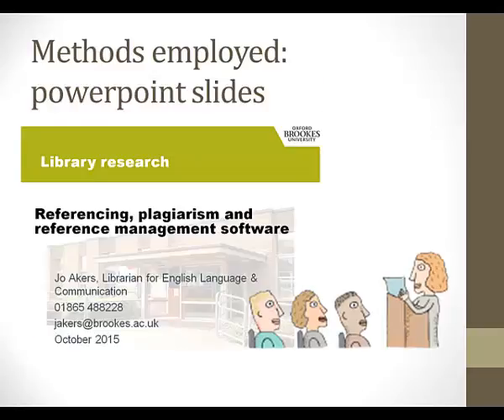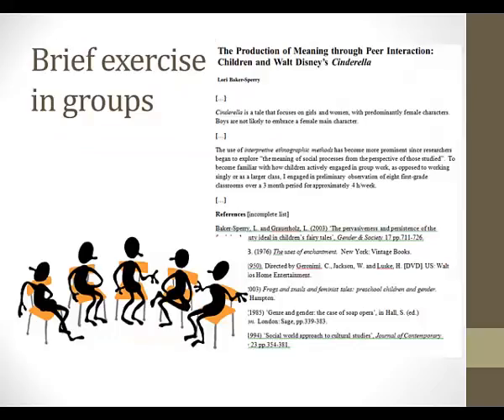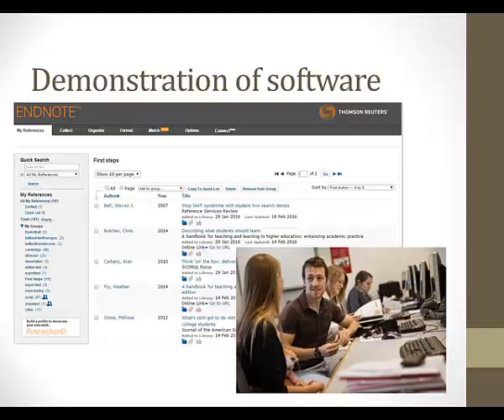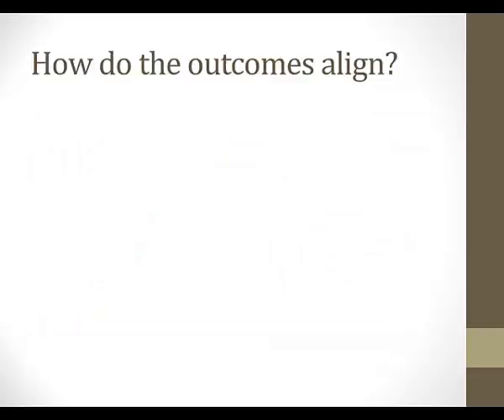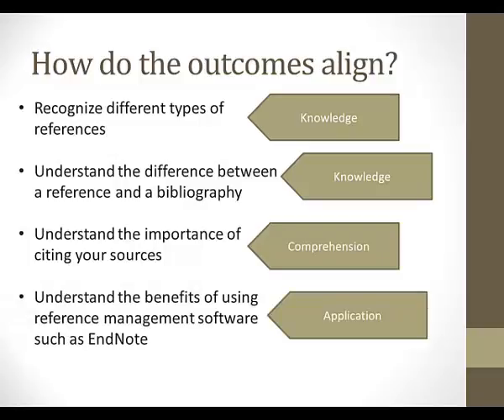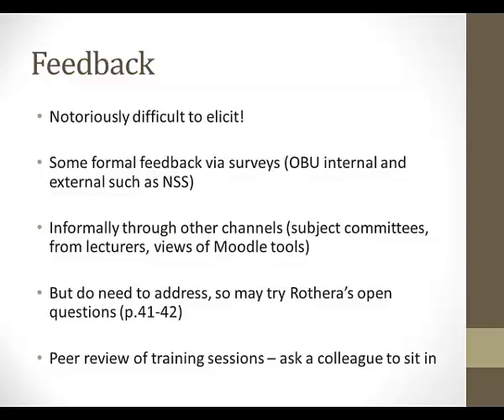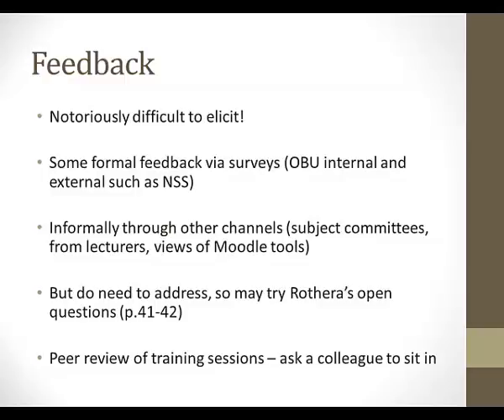FSLT2016 final assessment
Teaching information literacy at HE level using Bloom's taxonomy